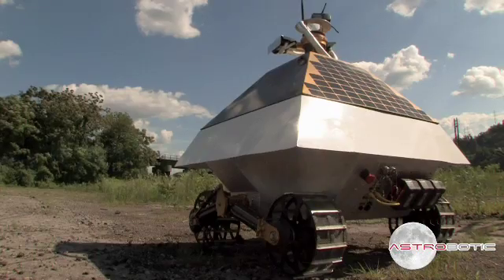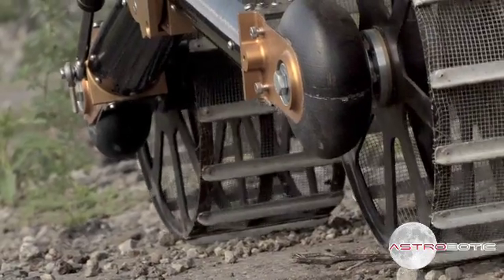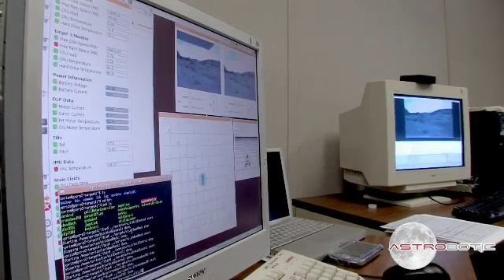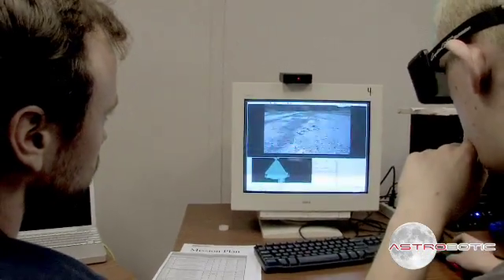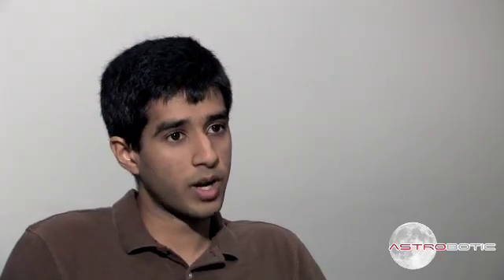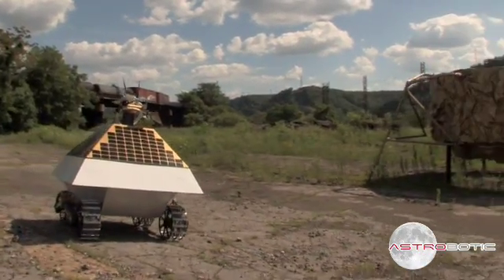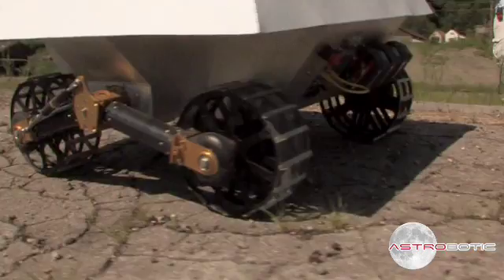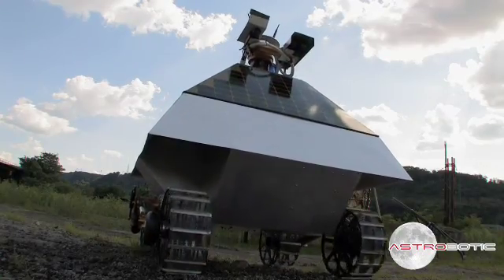Red Rover - Software Components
Software for the Red Rover can be categorized as 3 components.